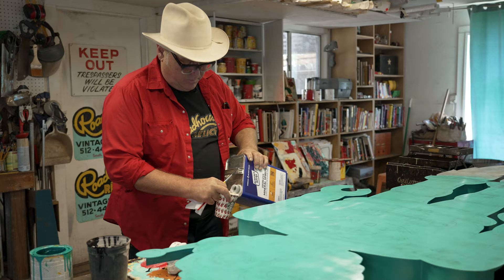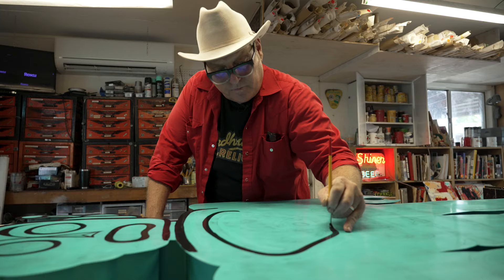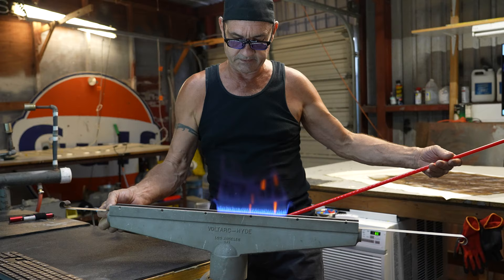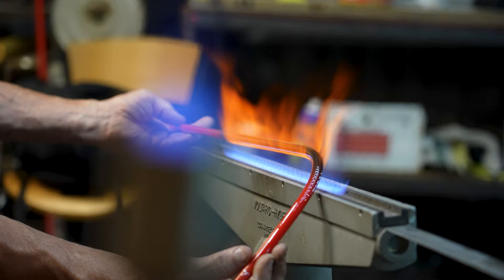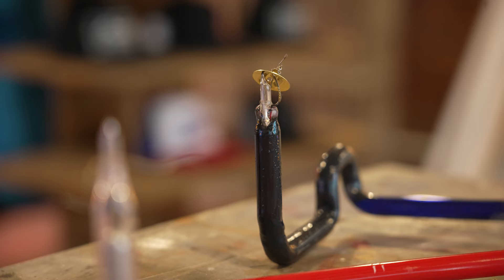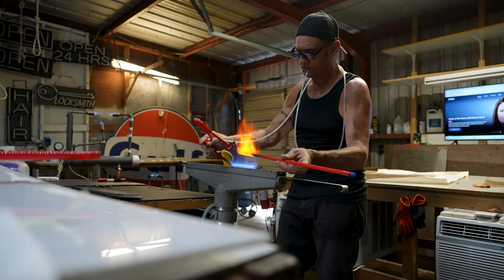Meet The Most Influential Neon Artist! | The Outliers Episode 11. Todd Sanders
Todd Sanders has built an entire industry around his love for neon art.  He took his skills from the commercial world and blended them with his life long love for art.  Todd is a major inspiration in the Austin art scene.

Todd also created the famous sign Joe Rogan Experience sign.  A sign that is seen by millions of people on a weekly basis!

Thank you to the neon vendor Gary Kemple who you will see bending and forming the neon in this video!

Each video you comment on counts as an entry, one comment per video!

Reventbuilds.com

Johngiofbuilds and the_outliers_show and reventbuilds